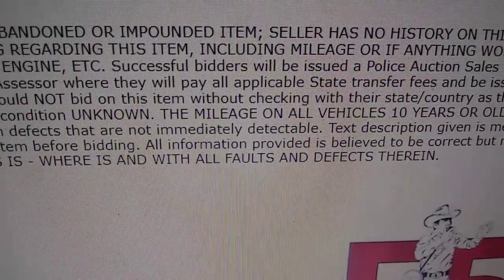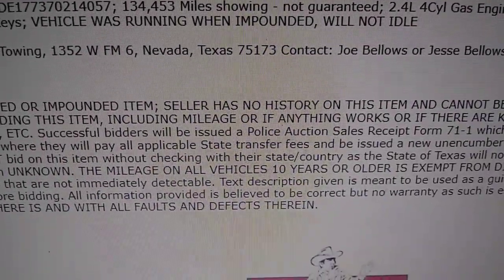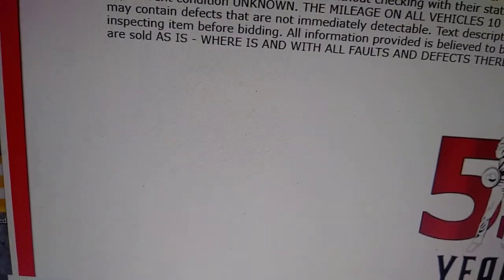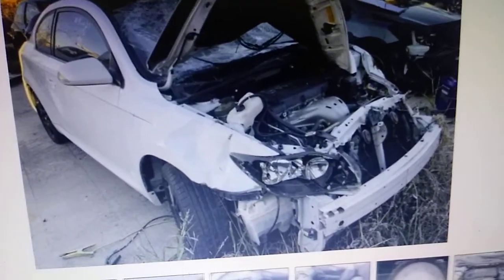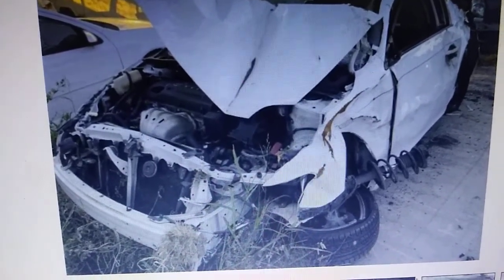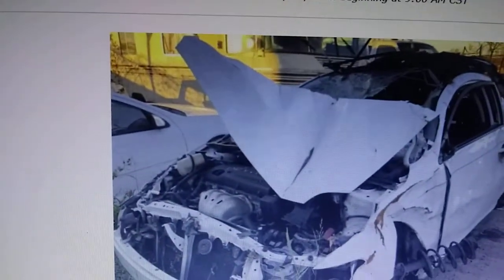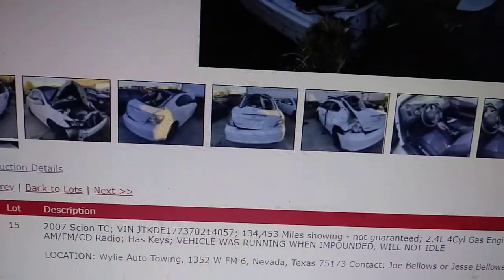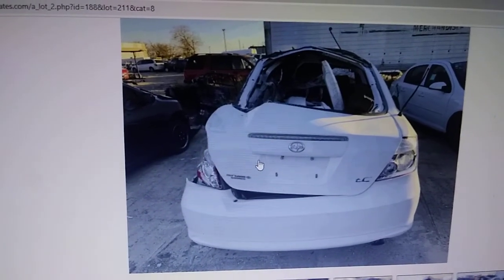Runs, but Does not Idle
Short fun video